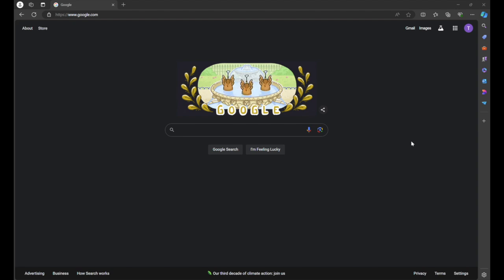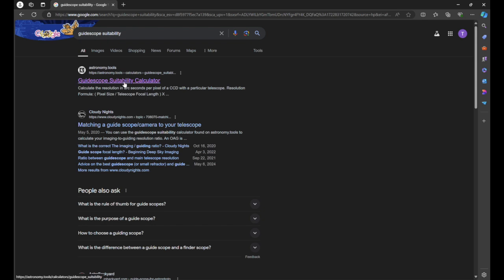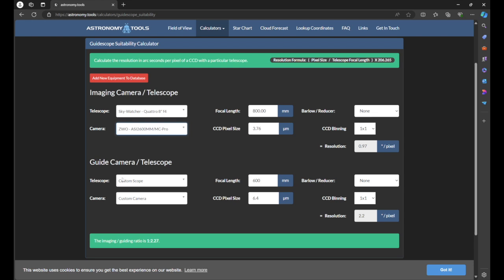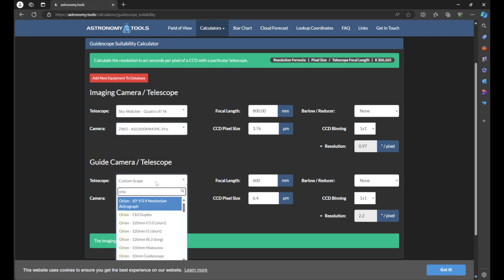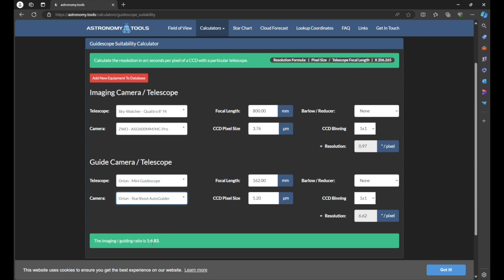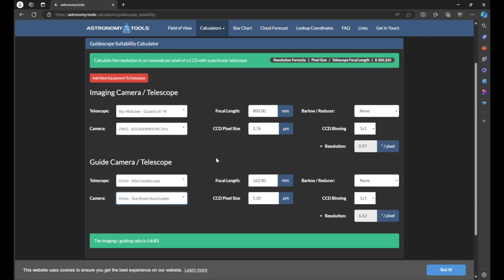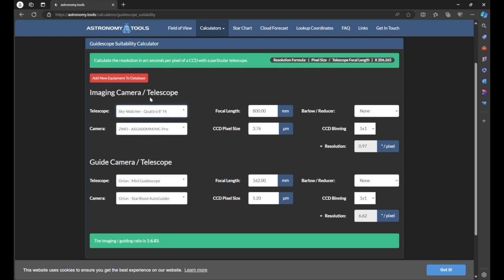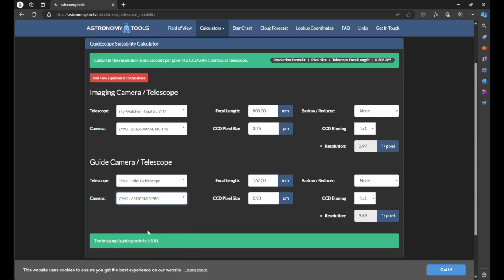Optimize Your Guiding System: Match Guide Scope to OTA for Stellar Images! 🌠📸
Unlock the secrets to stellar astrophotography with my latest video! 🌌 In this episode, we dive deep into matching your guide scope to your primary OTA to achieve the ideal guide scope to OTA ratio. This crucial step will significantly improve your guiding accuracy, resulting in better quality images.

Discover how mismatching your guide scope and OTA can lead to improper guide commands with my easy-to-understand cell phone camera analogy and learn how to avoid these pitfalls with a step by step guide to perfectly match your guide scope to your primary OTA. Don't miss out on these essential tips to enhance your astrophotography skills!

00:00 Introduction
00:55 The Relationship
01:49 The Cellphone Analogy
02:31 Guiding and the Relationship
05:01 Matching your Guide Scope to Your OTA